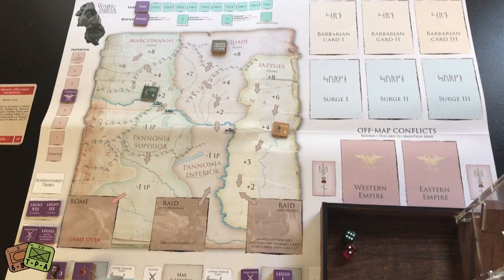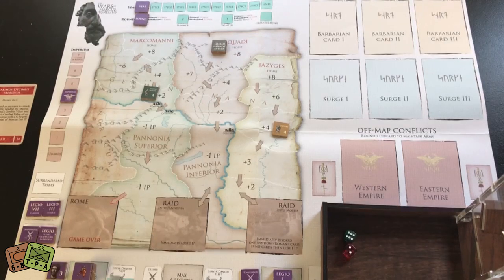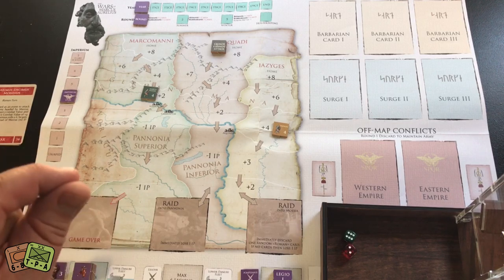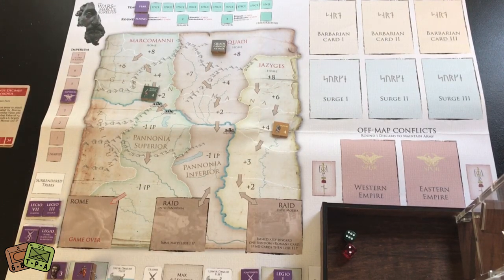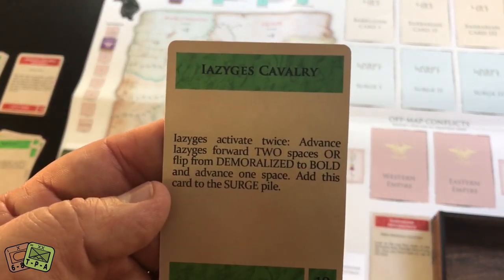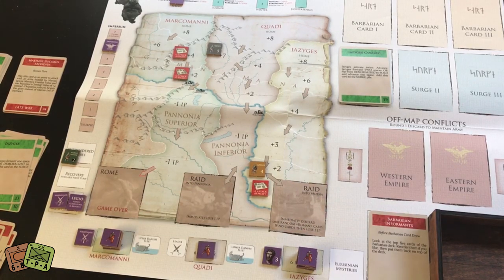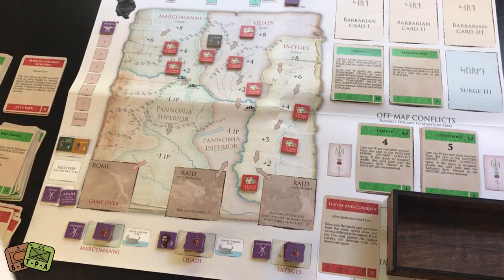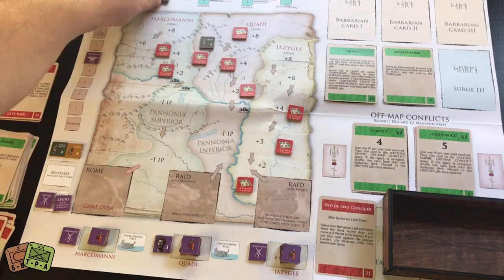Playthrough: Wars of Marcus Aurelius from Hollandspiele - The Players' Aid